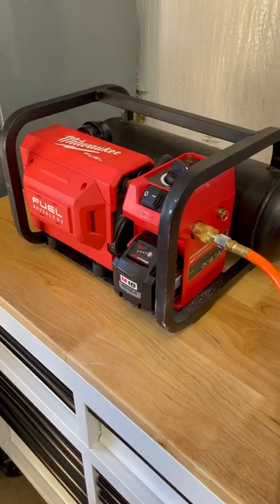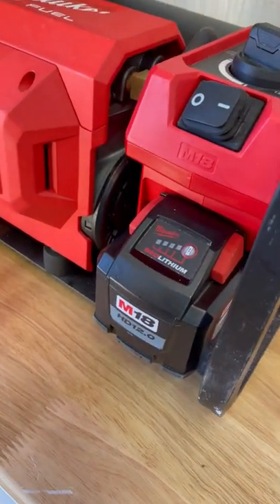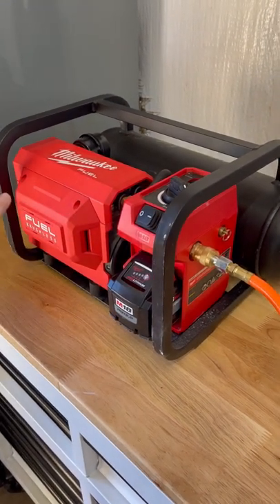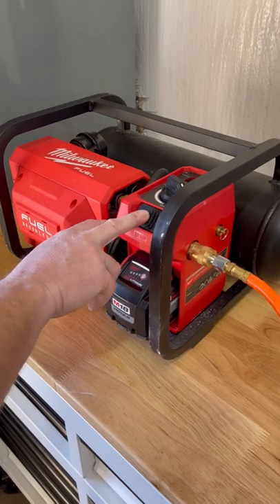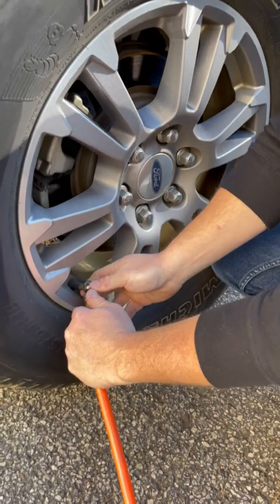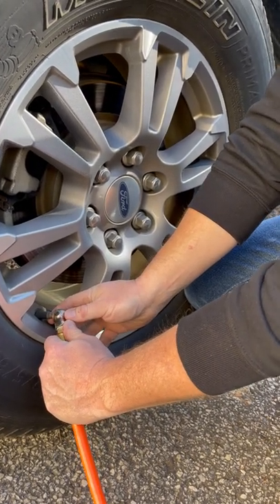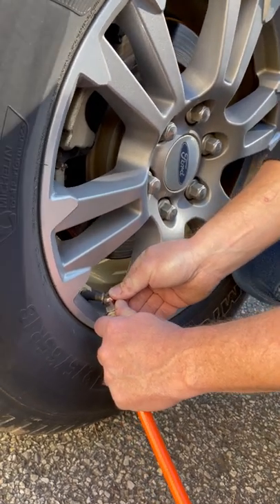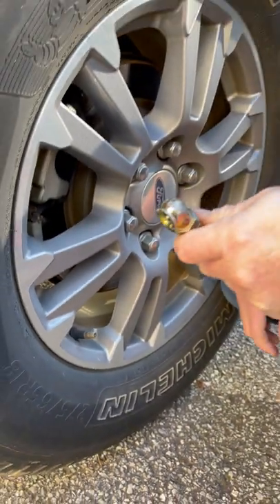Milwaukee M18 Air Compressor!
Had the Milwaukee M18 air compressor for a while now and this thing is awesome for airing up tires, quick trim jobs, and other small jobs!